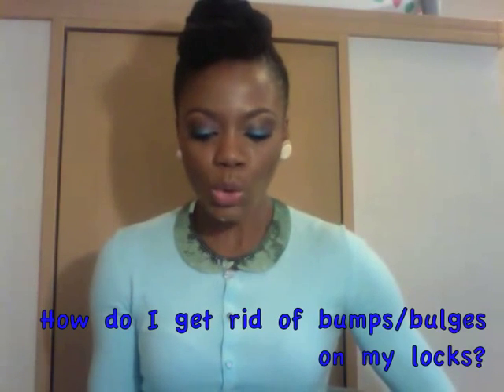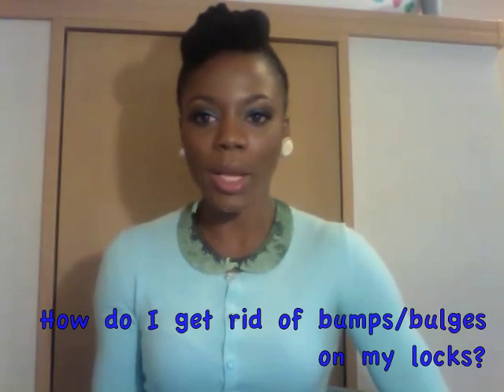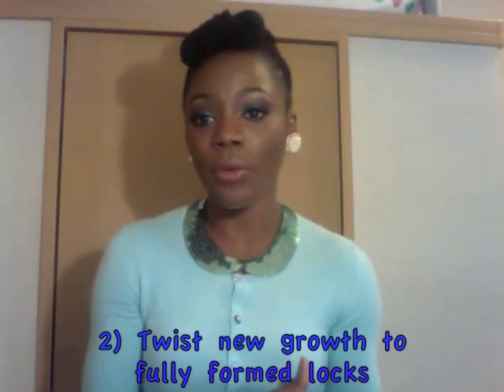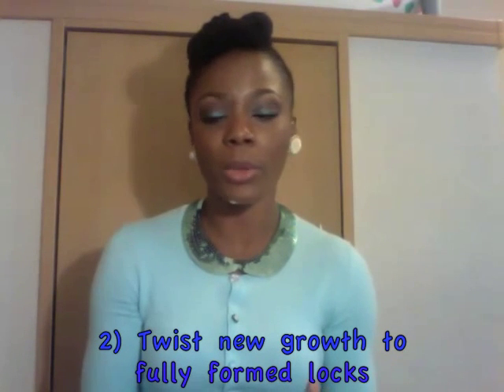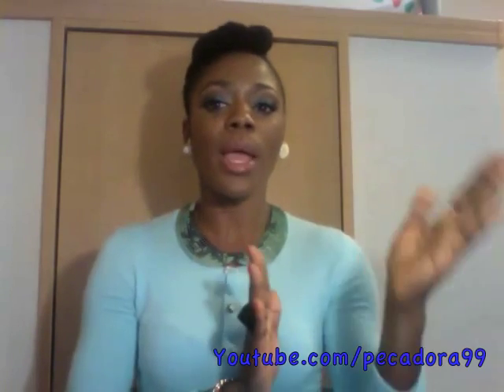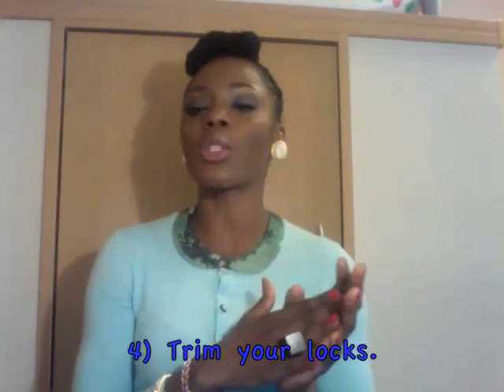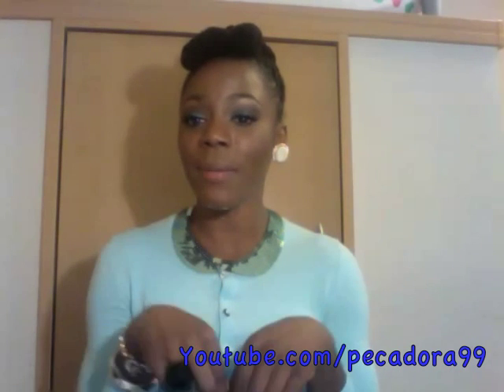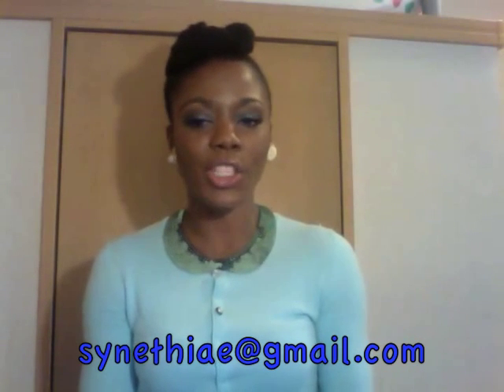How to get smooth locks and prevent bulges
Products Used
Smashbox Camera Ready BB Cream Dark
Black Opal Finishing Powder---Dark
Sleek Makeup Blush Aruba
Sleek Makeup Caribbean Palette
NYX Eyeliner---Black
L'Oreal Lip Gloss---Rich Nude
Lashes

Fashion
Top GAP
Sequin Collar---Forever21
Earrings LIPS & ALDO
Bangles Forever21
Bodycon Skirt Forever21

On the Menu for a Healthy Hair: A balanced Diet

Fall OOTD plus a mini Haul from Forever21 and Uniqlo

Jungle Barbie Spin on a Classic Updo Blog post

XOXO,
Syn